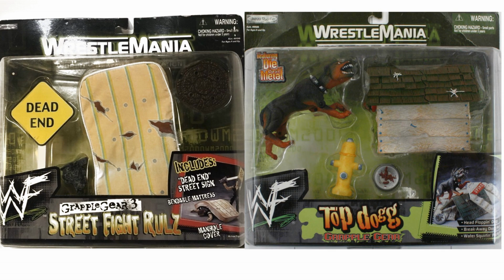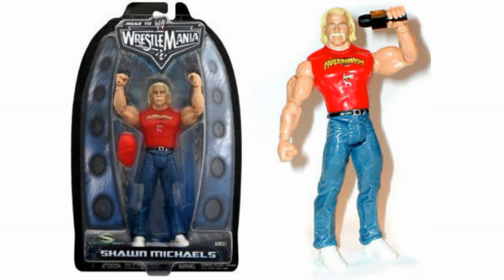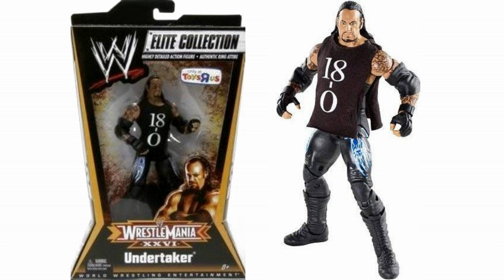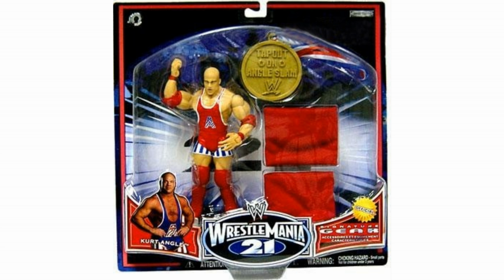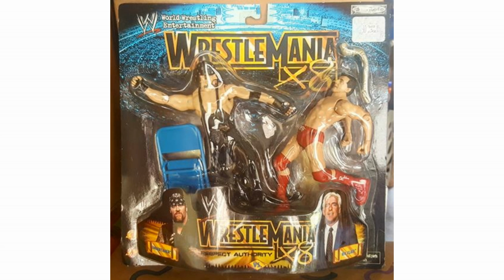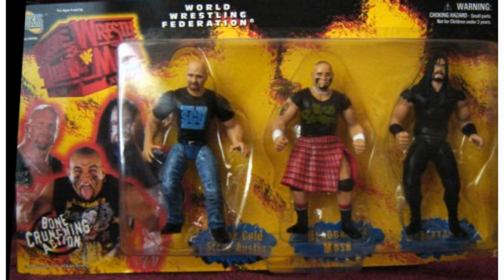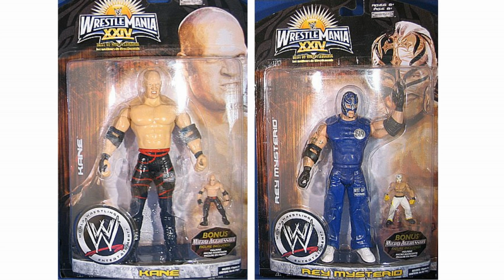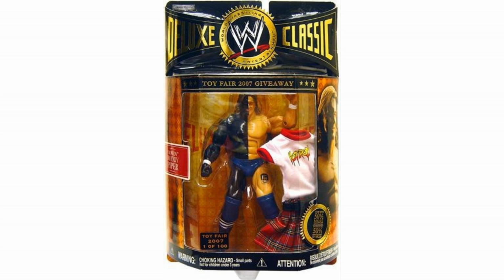WEIRDEST WWE Wrestlemania Action Figures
Weirdest WWE Wrestlemania action figures from Jakks & Mattel
1. Weird WWE action figures
2. Weirdest WWE action figures
3. Weird Wrestlemania / Weird Wrestlemania figures
4. Weirdest WWE Wrestlemania action figure
5. Weird WWE / WWE Weird action figures